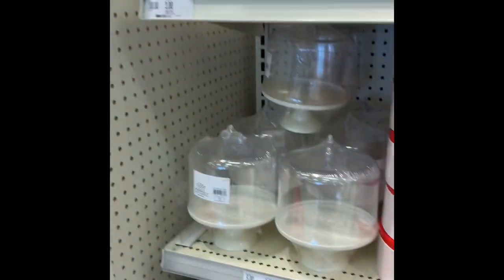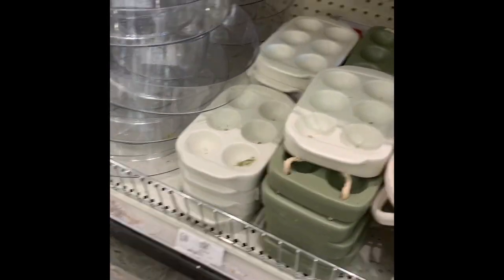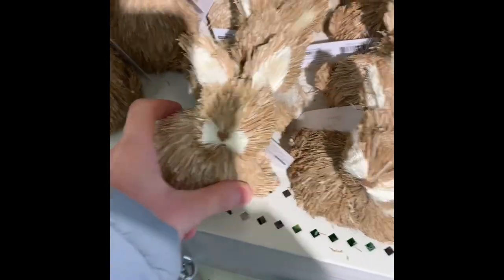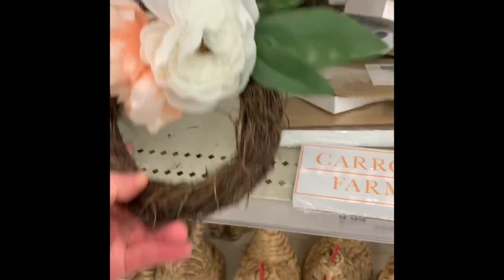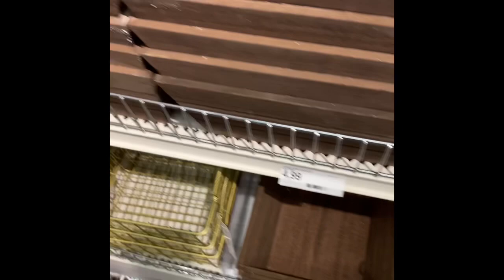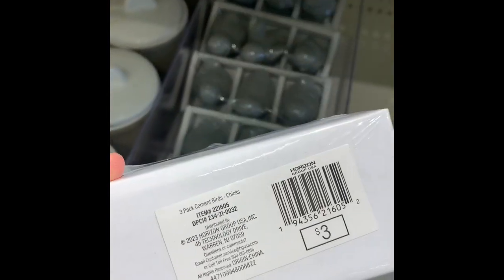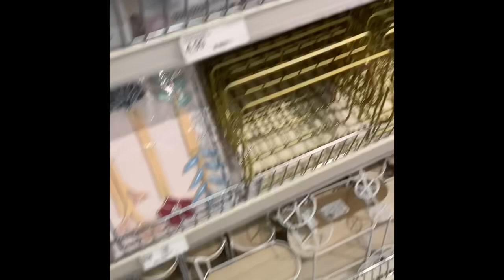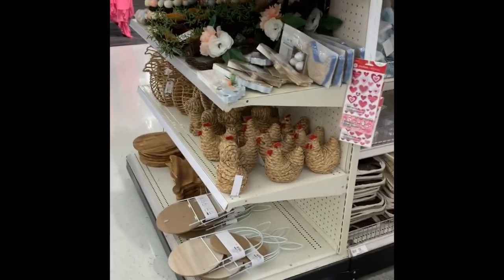TARGET $ SPOT- NEW EASTER ITEMS!!! COME WITH ME